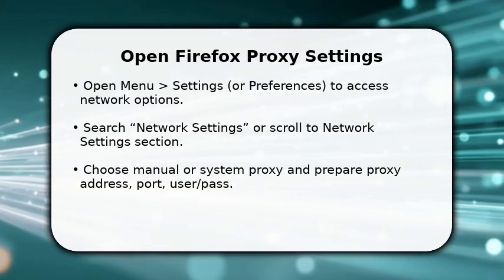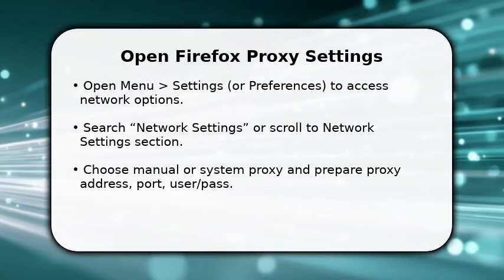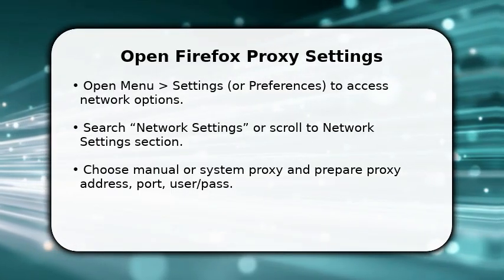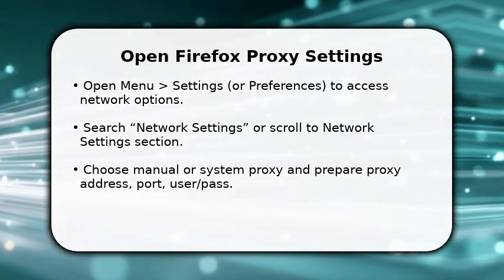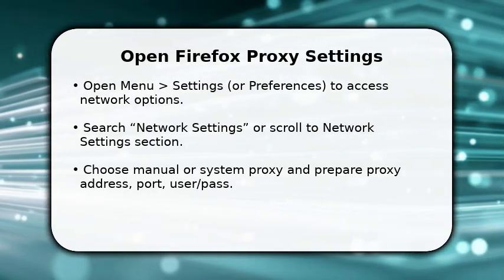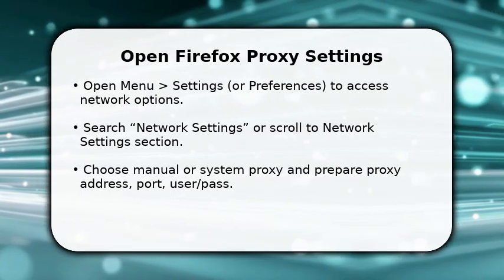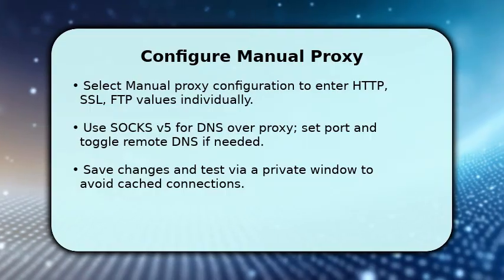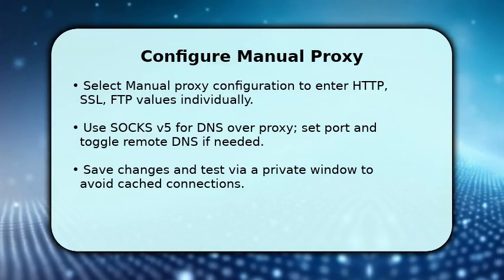How to Use Proxy Toggle on Mozilla Firefox (full Guide)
How to Use Proxy Toggle on Mozilla Firefox (full Guide) | 🔒 Surfshark VPN Deal — Stay private and secure. $1.99/mo + 3 Months Free ▸

This video provides a comprehensive guide on how to enable and use the proxy toggle feature in Mozilla Firefox. Users will learn step-bythy process, understand its benefits for privacy and browsing anonymity, as well as troubleshooting common issues.

Mozilla Firefox, proxy toggle, enable browser settings, privacy mode, anonymous browsing, firefox proxy setting guide, how to use firefox proxy feature, turn on privacy in mozilla firefox, hide your online activity with proxies, using a virtual private network (VPN) for Firefox